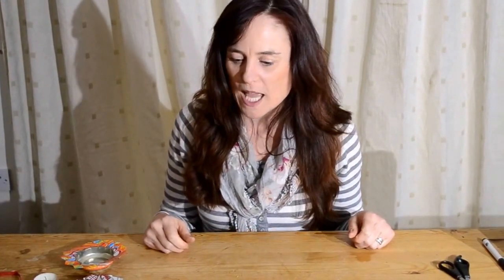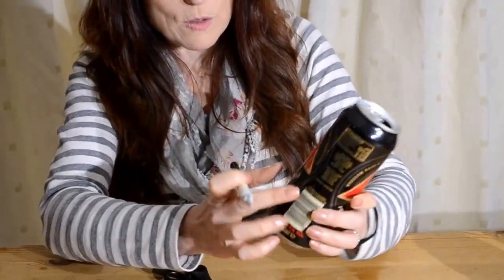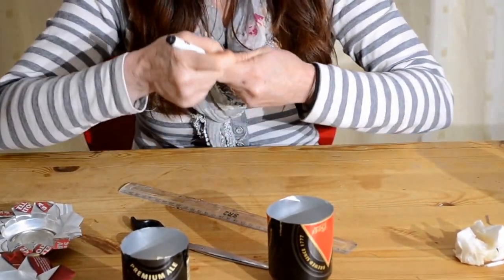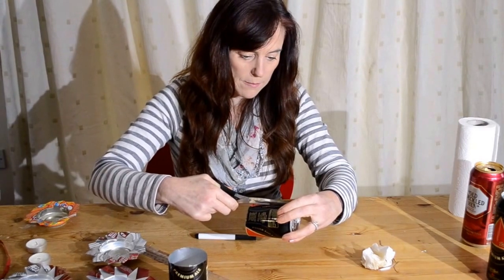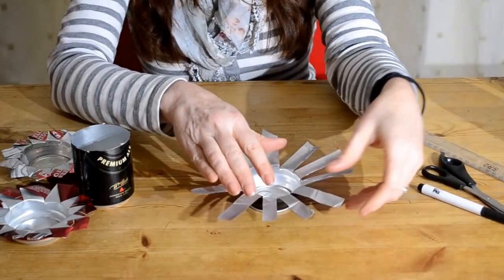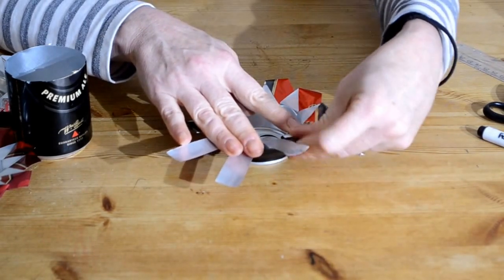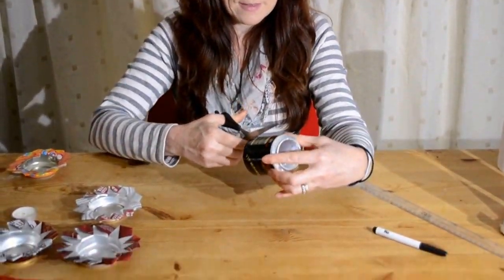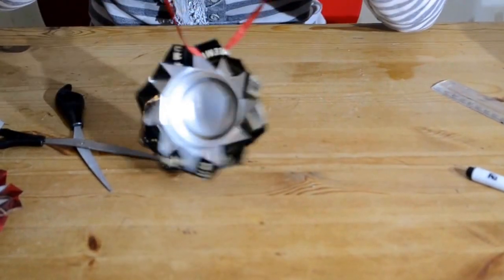Tin Can Flowers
How to turn an empty beer can into a decorative flower or tealight holder. A great upcycling idea.